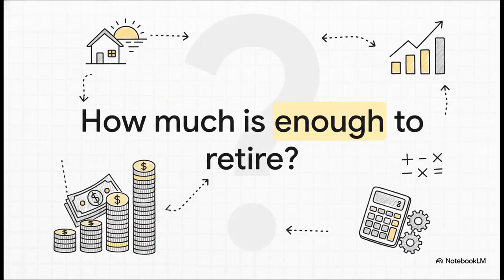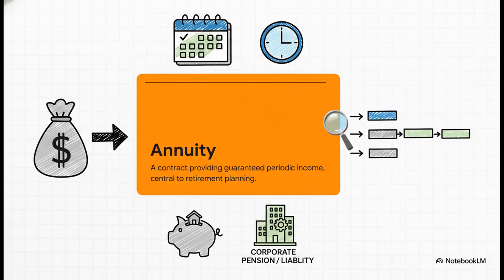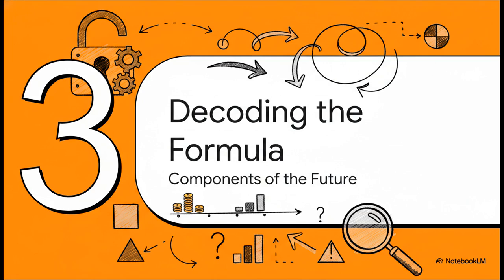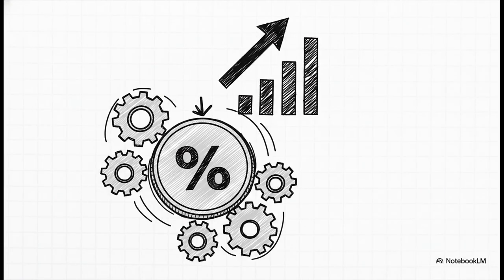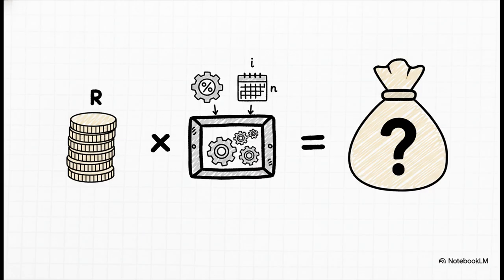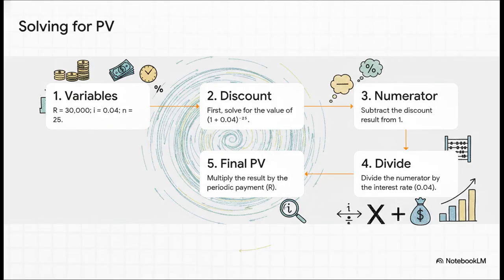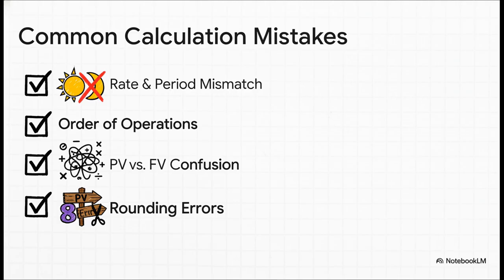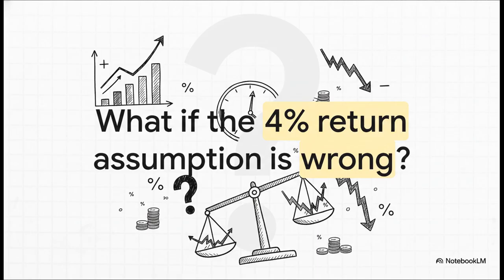Business Mathematics Week 6 Part 8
This document explores the fundamental role of annuities in securing a stable financial future for retirees. These financial tools provide guaranteed periodic income, which helps individuals manage their spending while mitigating the risk of exhausting their savings prematurely. The text provides a mathematical example to illustrate how to calculate the necessary starting balance required to fund annual withdrawals over a set period. Furthermore, it highlights how businesses utilize these structures through pension plans to ensure long-term financial security for their staff. Ultimately, the source emphasizes that annuities serve as a critical bridge between accumulated wealth and consistent lifelong support.